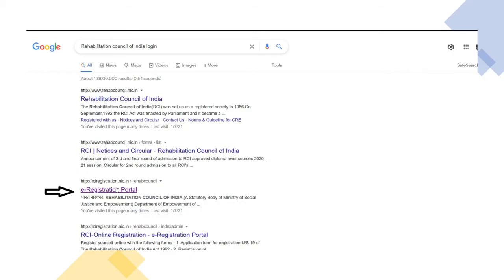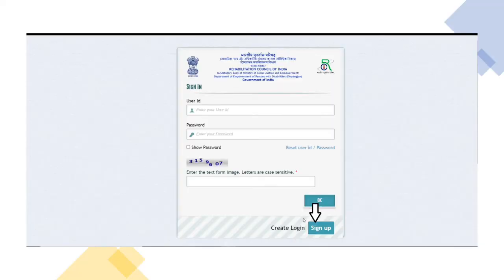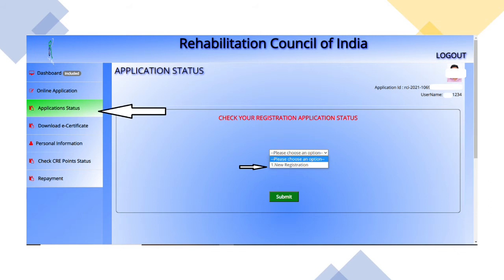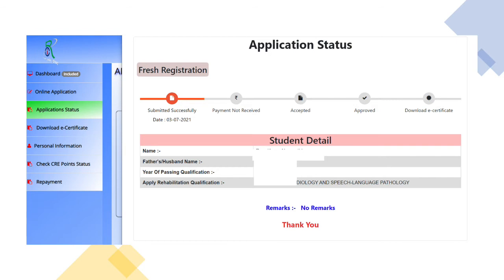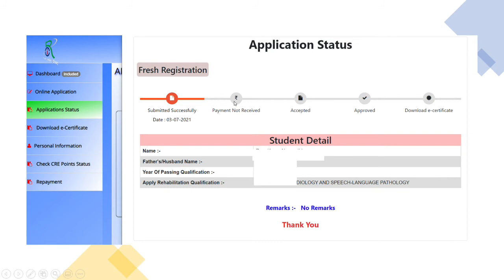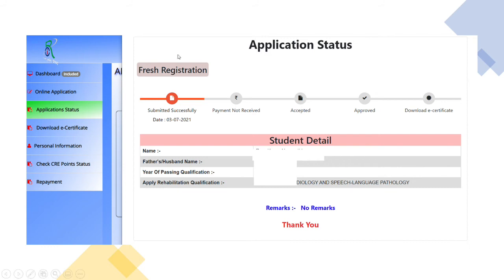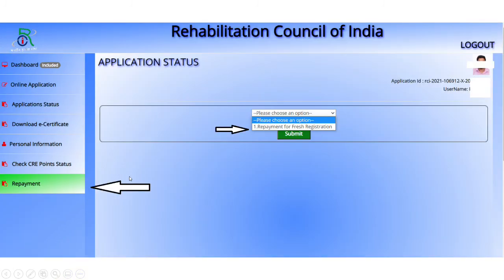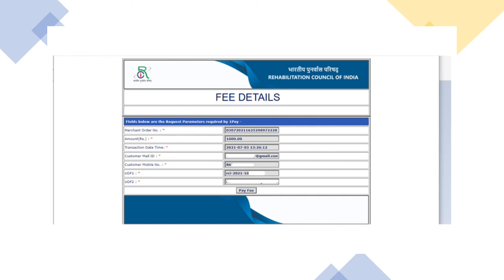RCI failed payment during registration/Application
How to check Payment status and what to do if payment failed.